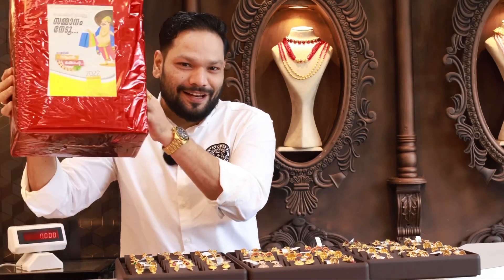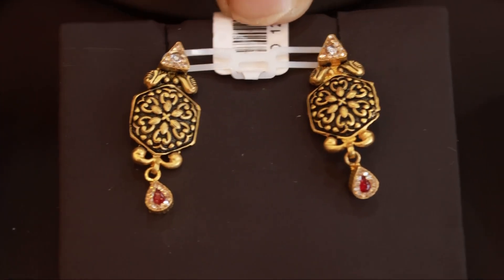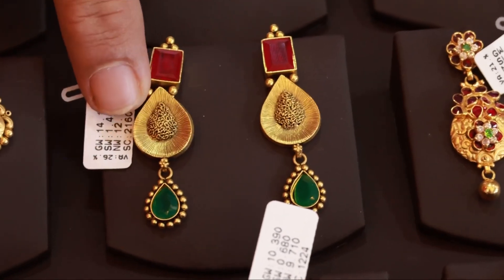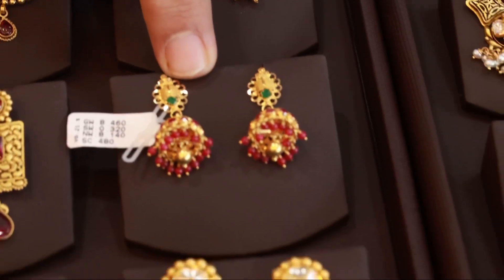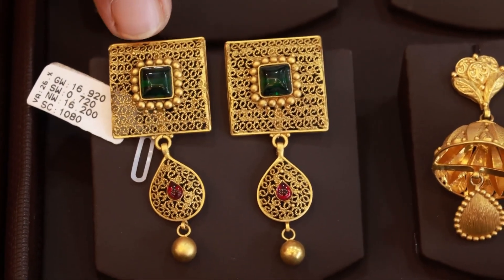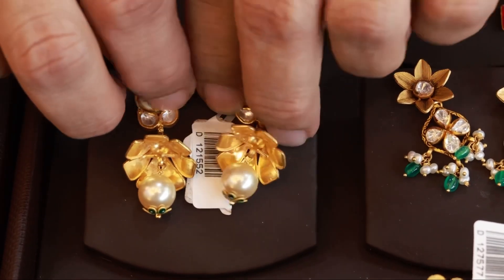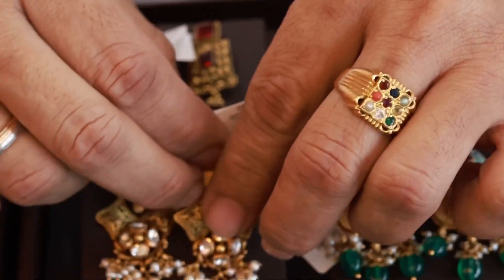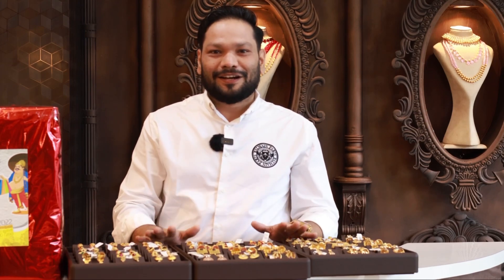4gm onwards antique premium eardrops collections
4gm onwards antique premium eardrops collections